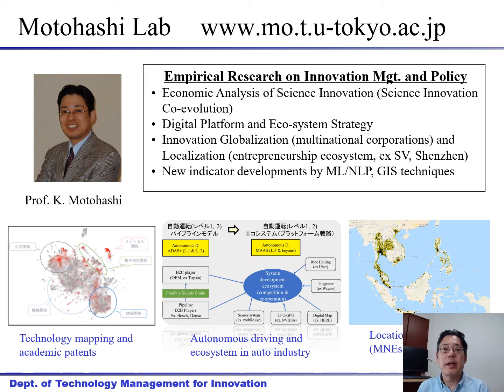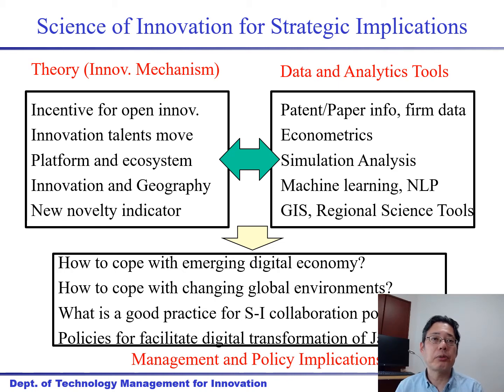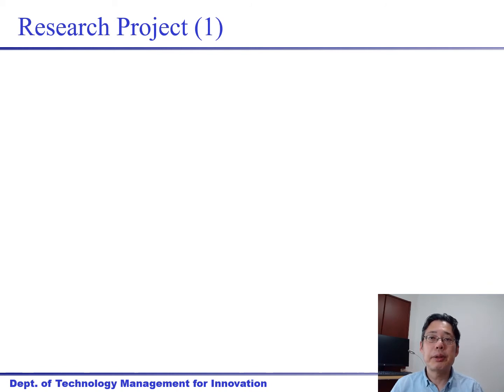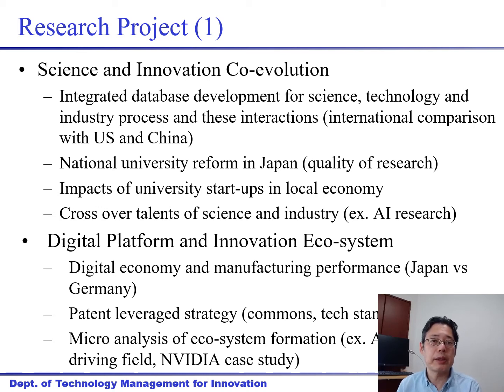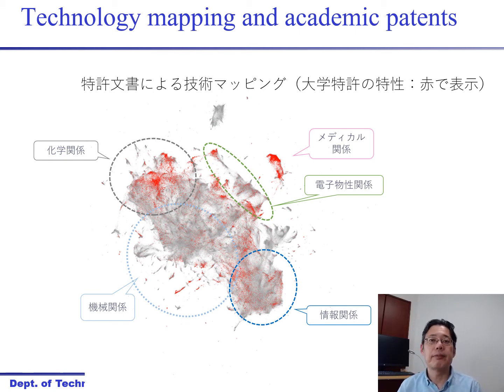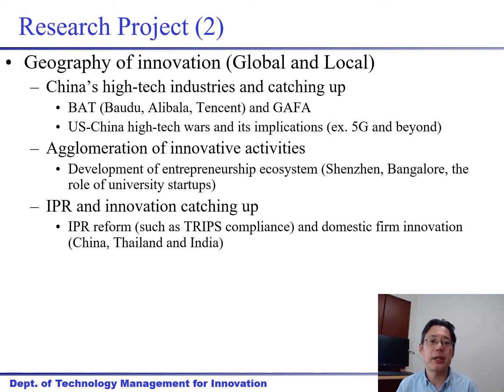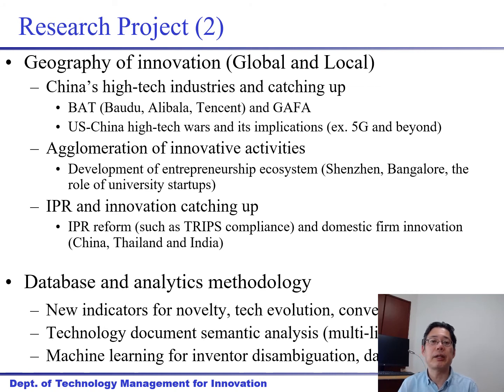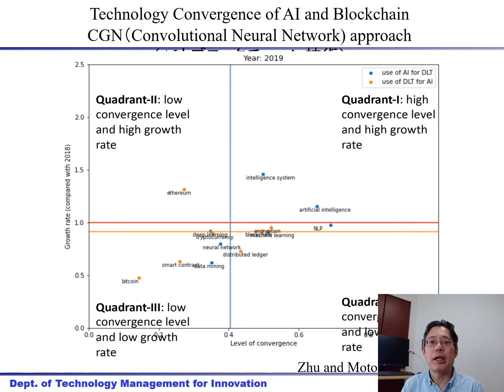Tokyo University Motohashi Lab Introduction 2021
Please refer to the following website for more info.